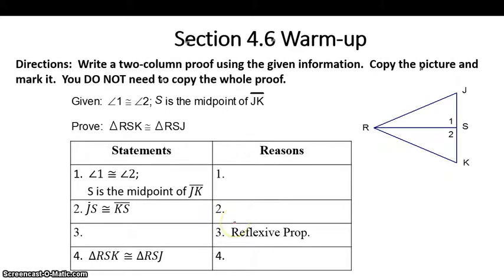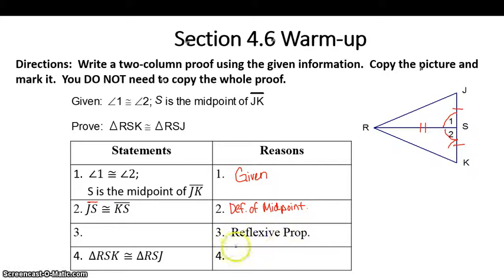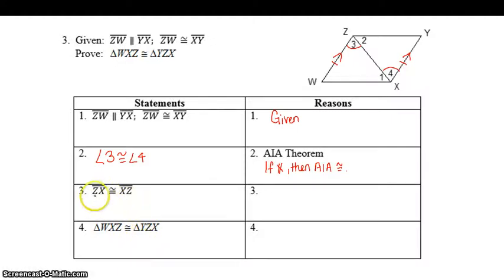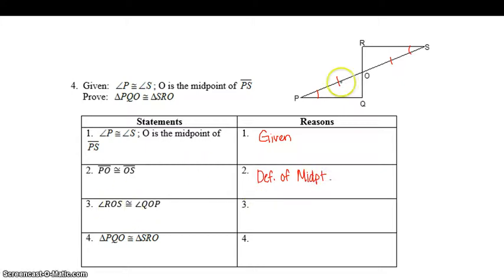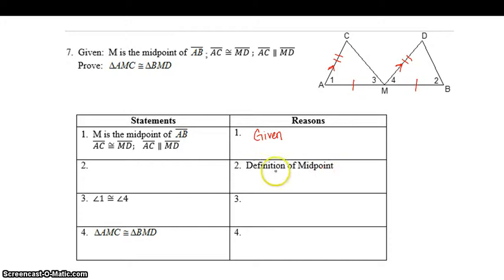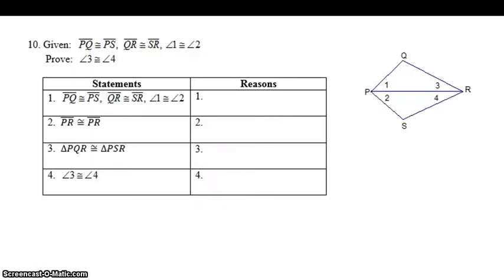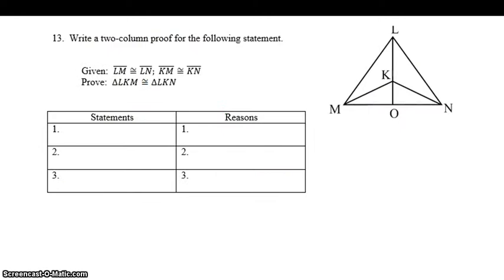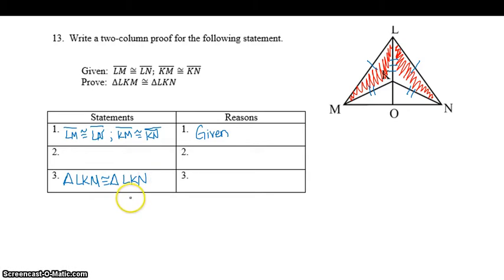Geometry 4 6 Warm up & HW